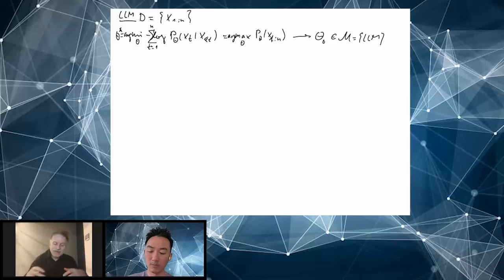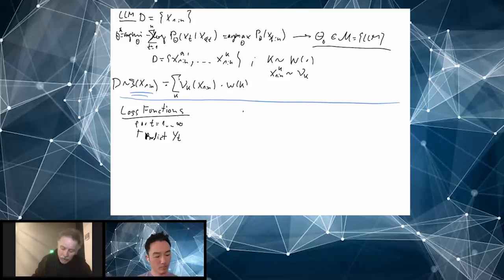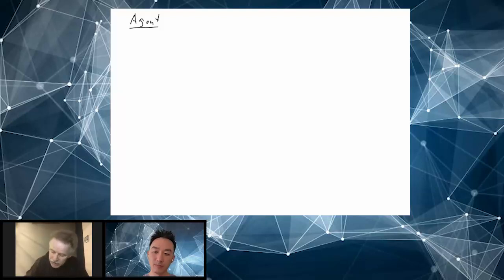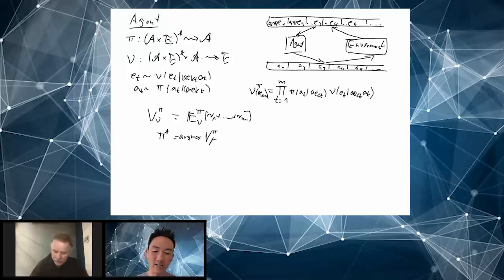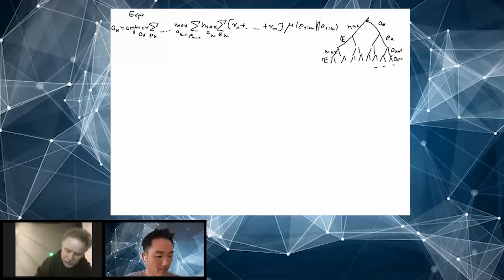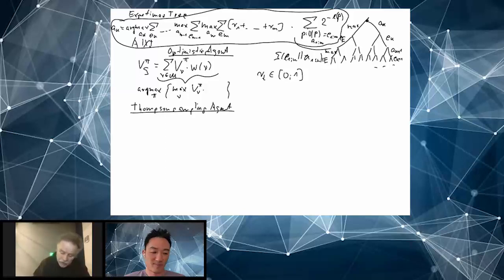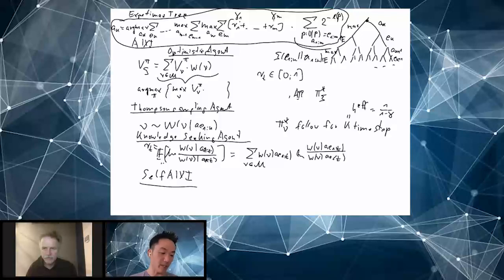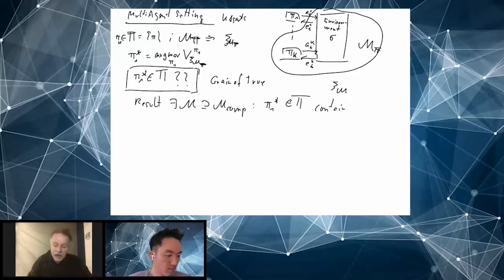Cartesian cafe part 2